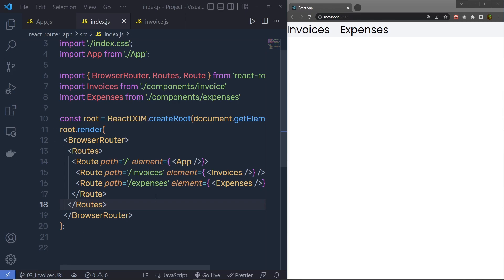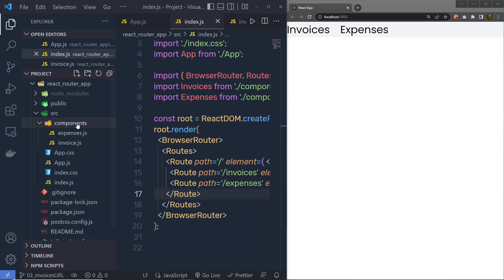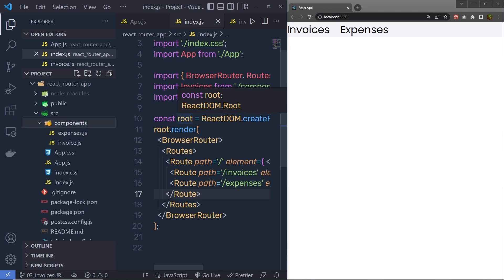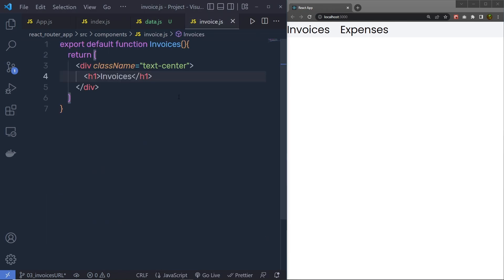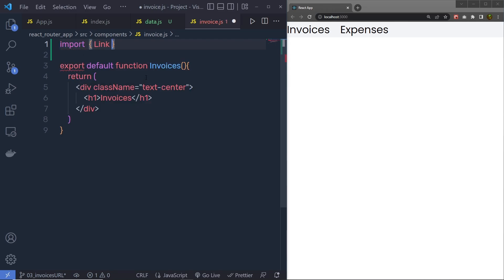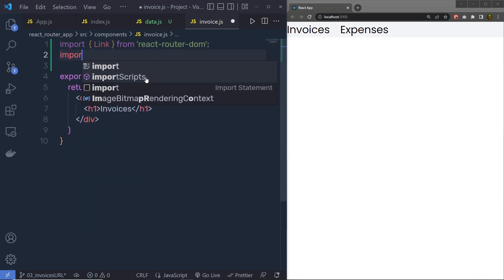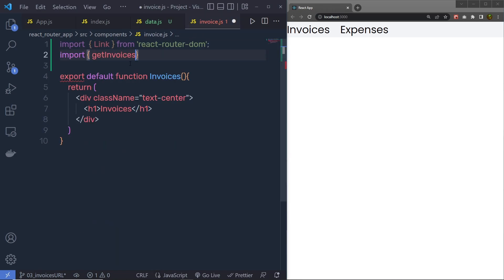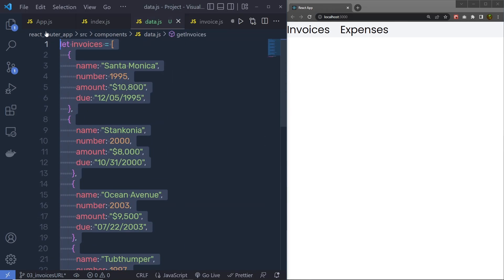React Router v6 - Protected Routes, Nested Routes, Active Link, Search Params - [03]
⏱️ Timestamps ⏱️
0:00 - Introduction